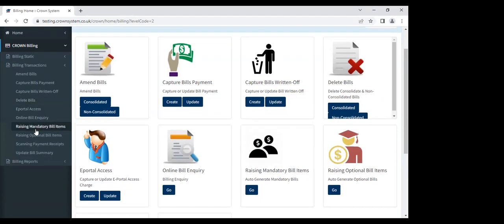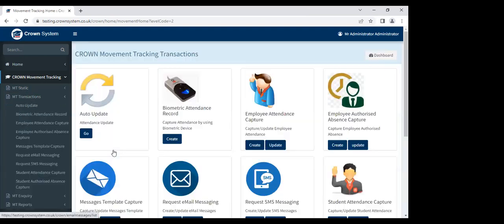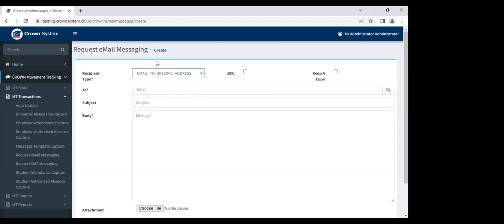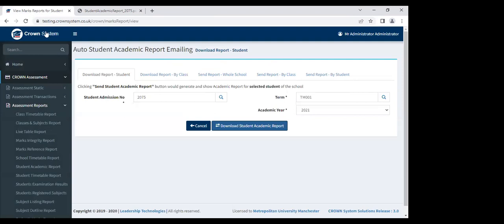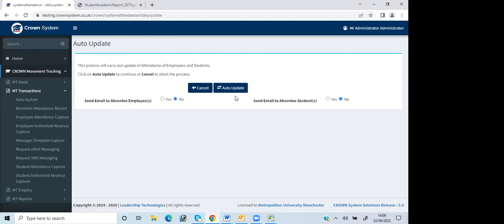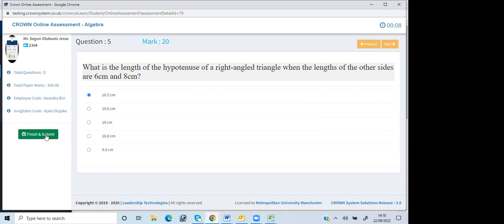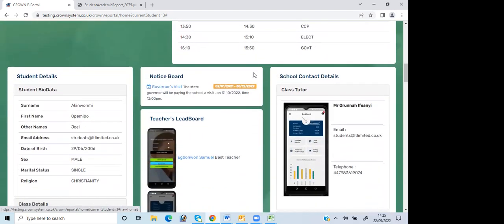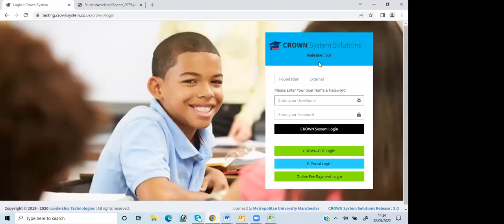CROWN SYSTEM SOLUTIONS - Meeting with Mr Fola Swaziland_22.09.2022